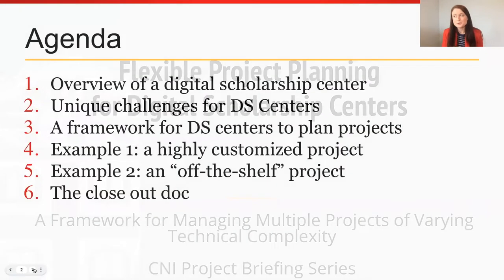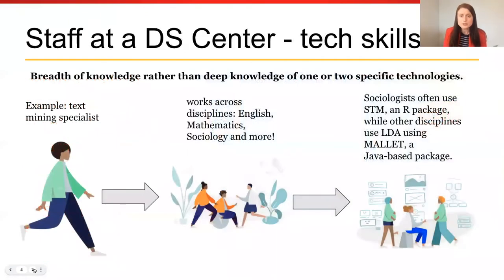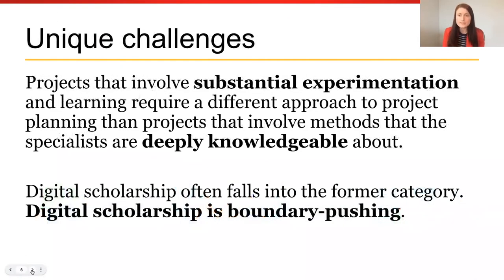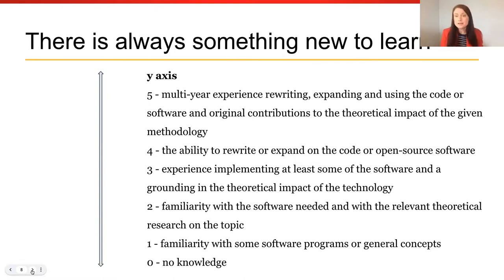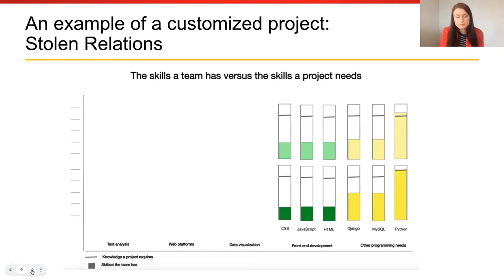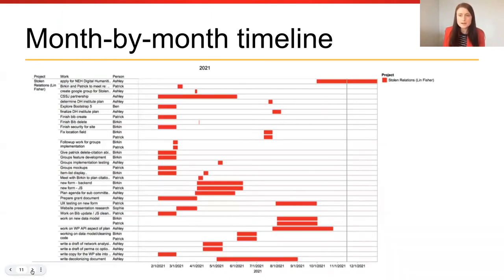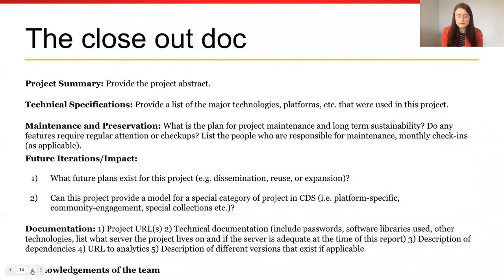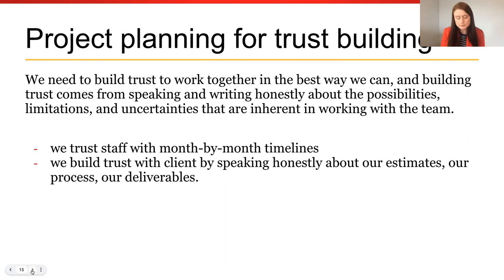Flexible Project Planning for Digital Scholarship Centers: Framework for Managing Projects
Flexible Project Planning for Digital Scholarship Centers: A Framework for Managing Multiple Projects of Varying Technical Complexity

Ashley Champagne, Brown University

Staff in digital scholarship centers often assist with a variety of digital projects that require different methodologies and skill sets, and so the projects can be hard to organize and manage. This project briefing focuses on a framework that the Center for Digital Scholarship at Brown University has created over the past year to flexibly adapt project planning documents around the experience of the given team and the technical and theoretical skills the project requires. In digital scholarship, planning for a project that involves methods that the specialists are deeply knowledgeable about requires a different approach from a project that involves substantial experimentation and learning along the way. Digital scholarship work more often falls into the latter category. In this briefing, I offer one way for digital scholarship centers to plan projects based on the knowledge their staff have and the knowledge their staff want to have. I also share the project planning templates from Brown University’s Center for Digital Scholarship that we created to organize our projects now and preserve them into the future. One of these templates is our newly released close out report, a template that contains questions and checklists to ensure that all necessary information about a recently completed project is available in a short two-page brief.

Pre-Recorded Project Briefing Series April 2022